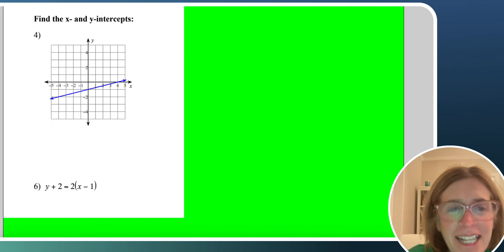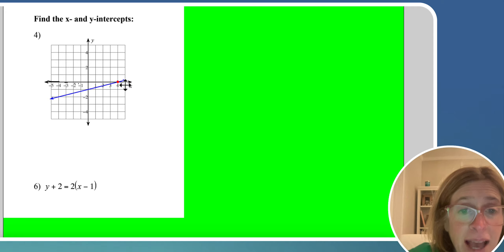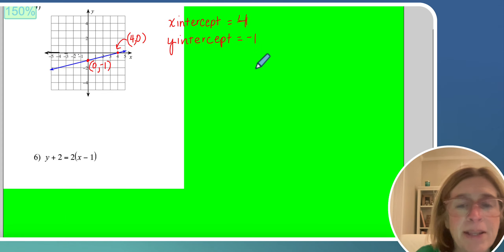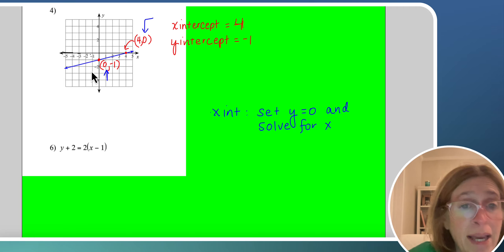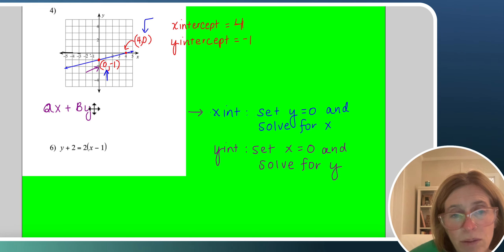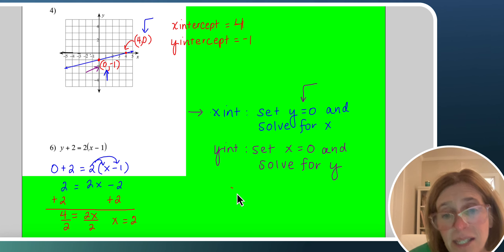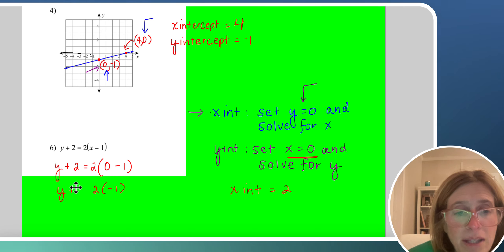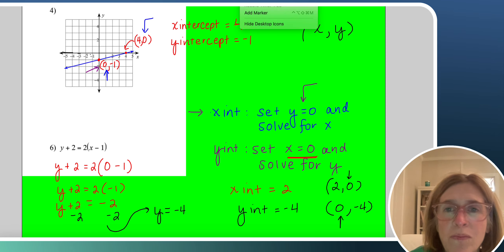Coach Fred's Alg ~ Finding x and y intercepts